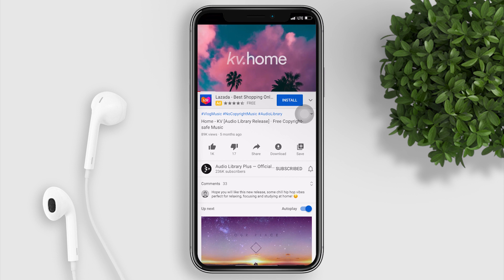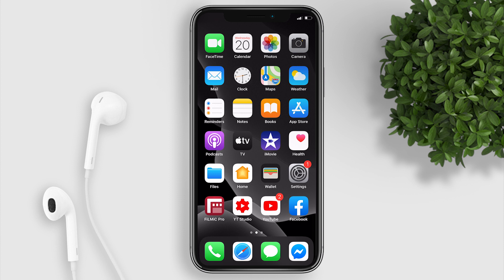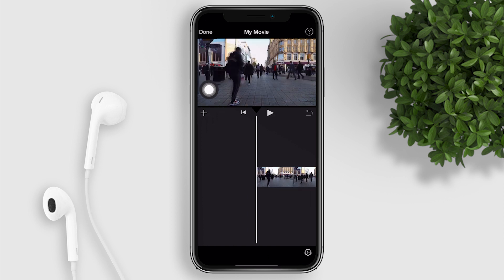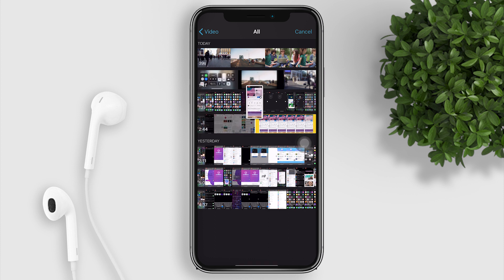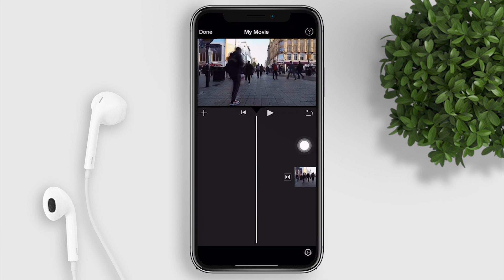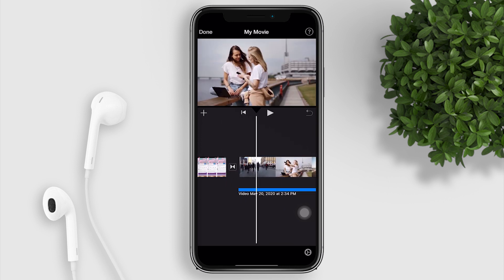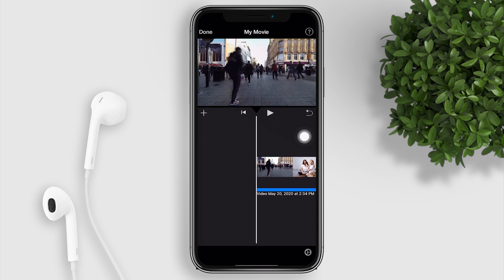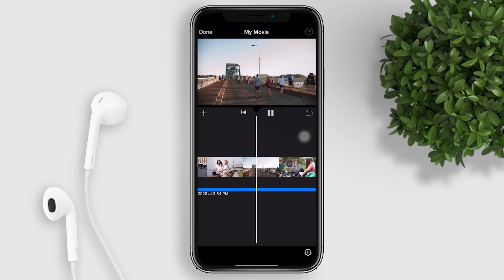How to Add Music to iMovie 2020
How to Add Music to iMovie in 2020 the easiest way.
I will share to you guys simple steps to import music to iMovie.
You can import Spotify music to iMovie using this process.

how to add music to imovie,
how to add music to imovie in your iphone,
how to add music to imovie in ios 2020,
how to import music to imovie,
how to import music to imovie in iphone 2020,
how to import music to imovie ios 2020,
how to add music to imovie on mac,
how to add spotify music to imovie,
how to add background music to imovie,
 music for imovie free,